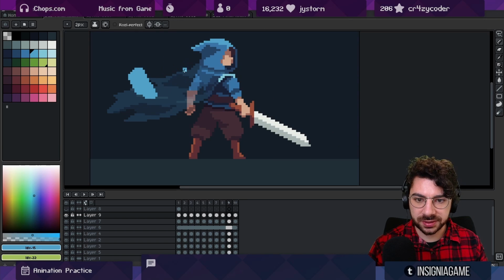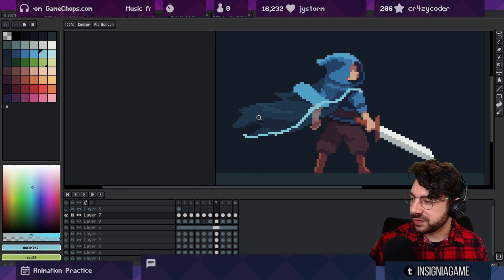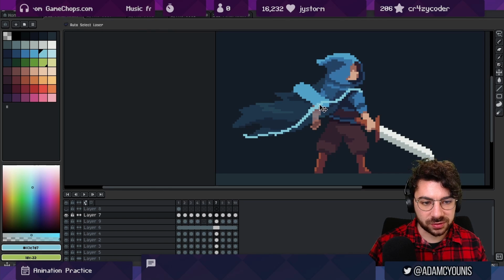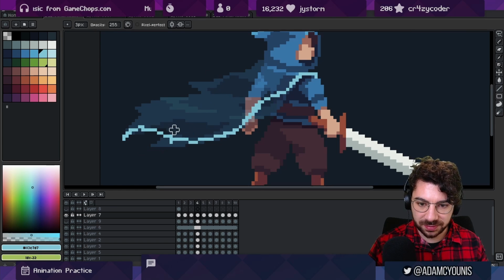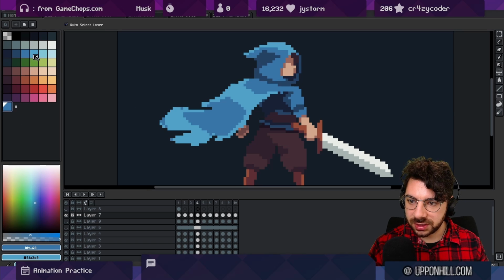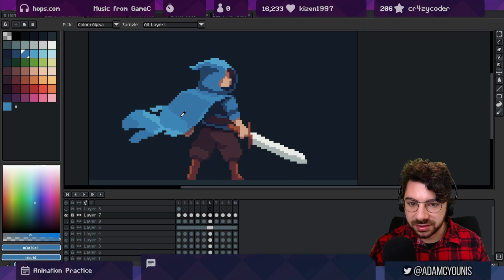Animating a Cloak in Pixel Art [Sub Pixel Part 2]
Heya Pals!

Here's the continuation of the "Sub Pixel Animation" video. This one has no sub pixel animation in it, but lots of material physics :)

Later, pals!